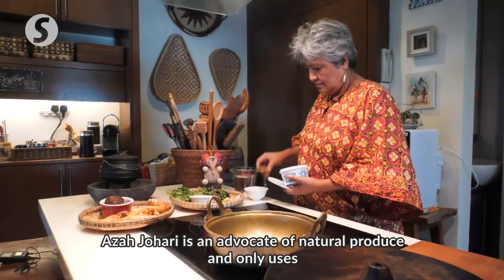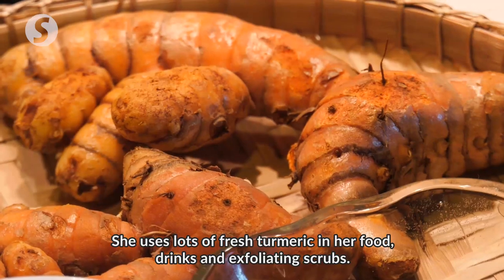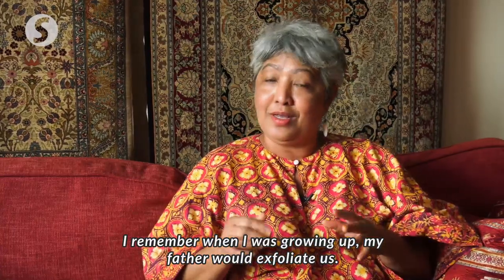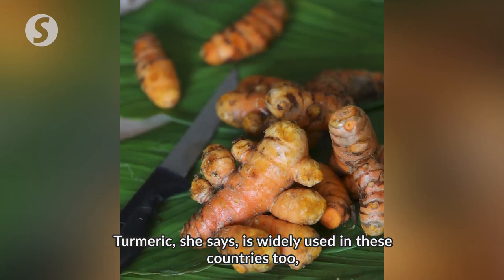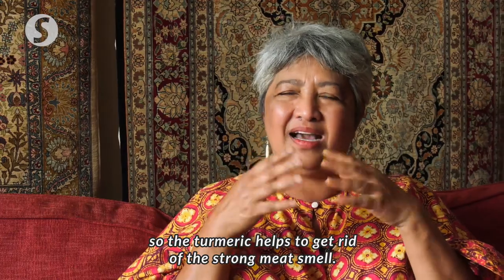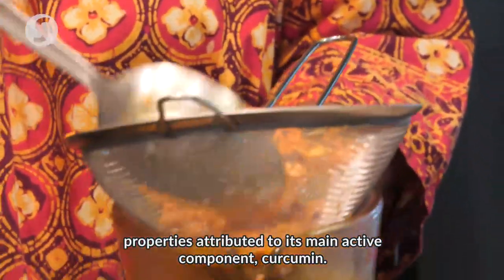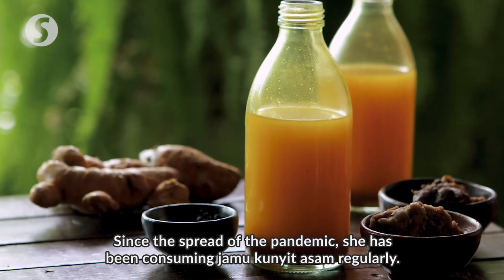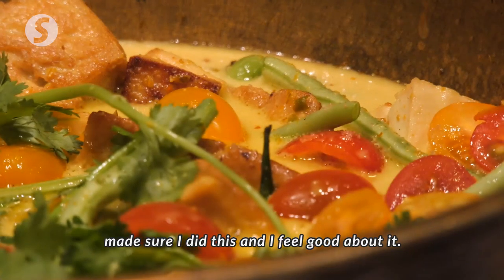Turmeric for life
Owing to its benefits, 61-year-old Azah Johari and host of YouTube cooking channel “Senduk Kayu” talks about her favourite spice, the turmeric.